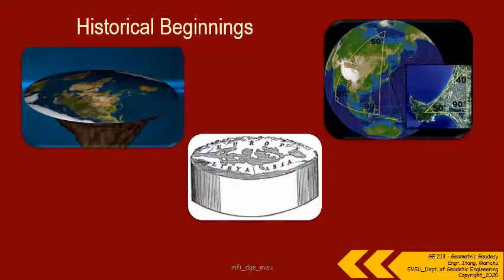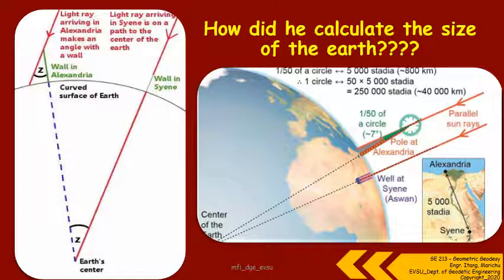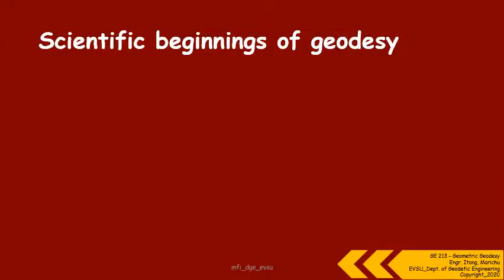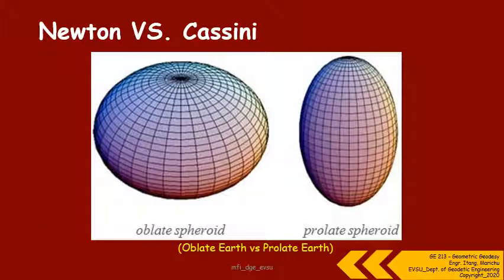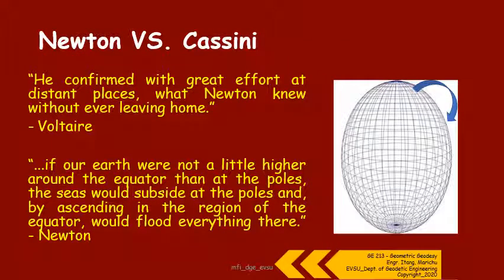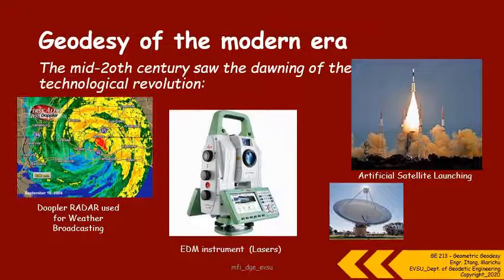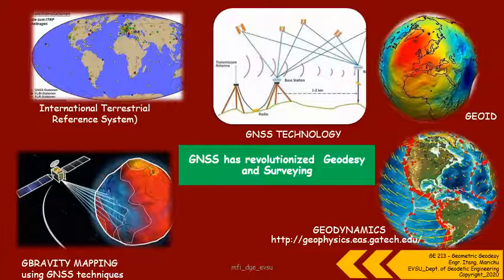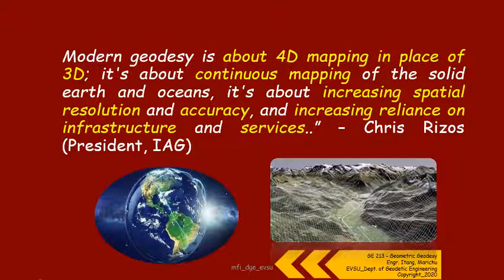CHAPTER 1_ Introduction to Geodesy Part I